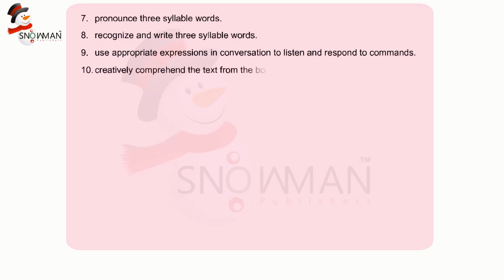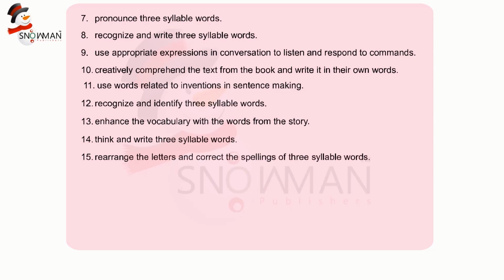English Class 3 Lesson 8 Inventor and Invention | Students Learning Outcomes | Now Course 2023